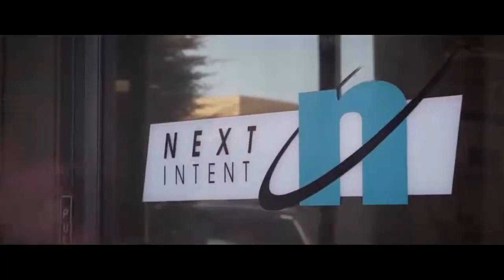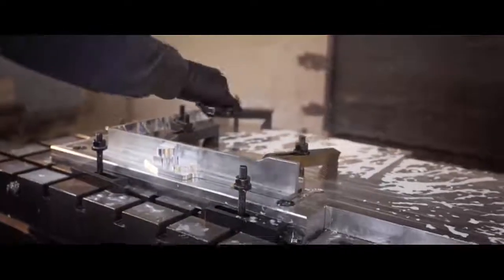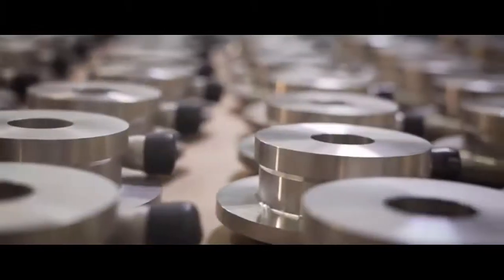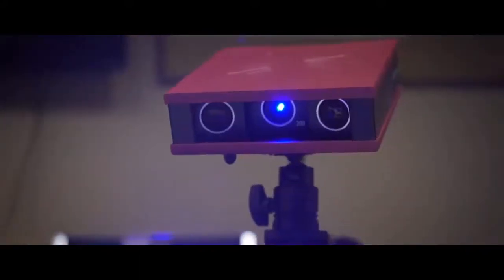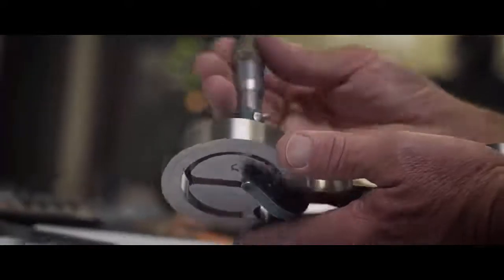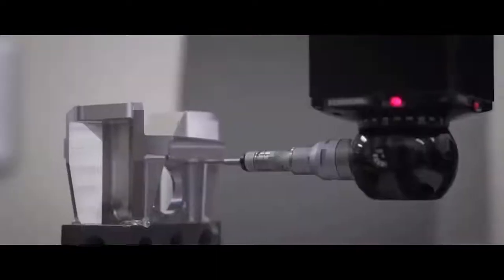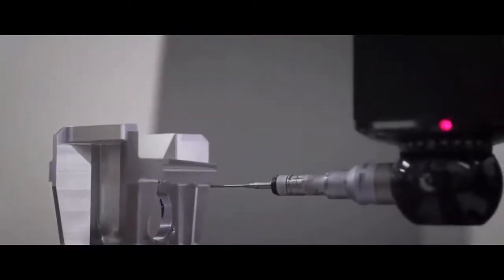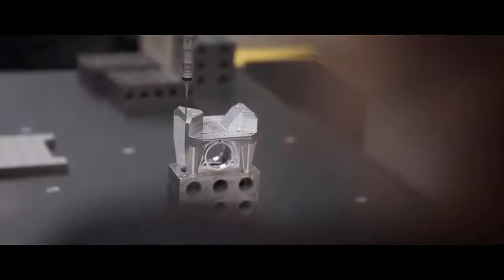GibbsCAM Customer Profile: Next Intent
Next Intent works with JPL to make really cool stuff—like components for the Mars Rover projects. GibbsCAM gives them the tools they need to program many different types of parts on many different types of machines, all with one, easy-to-use CAM system. From the functionality they need to take a 90 lb piece of metal down to a finished part that weighs in at less than 5 lbs., to support and training, to high quality post processors, GibbsCAM handles it all.